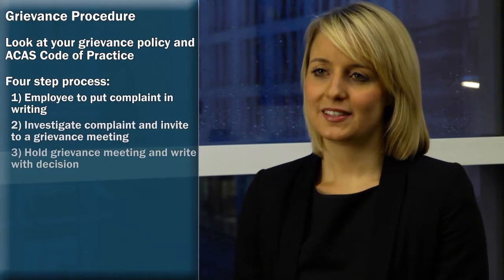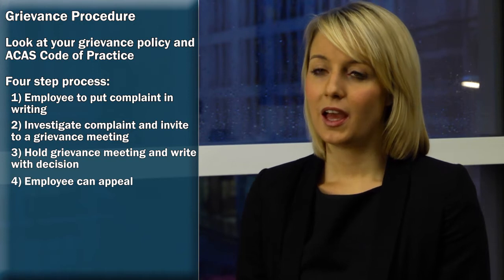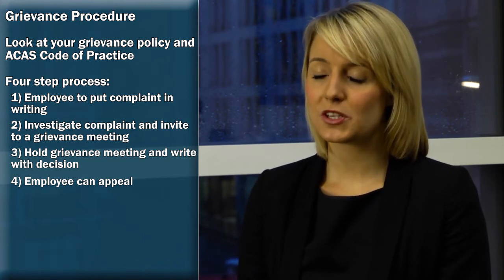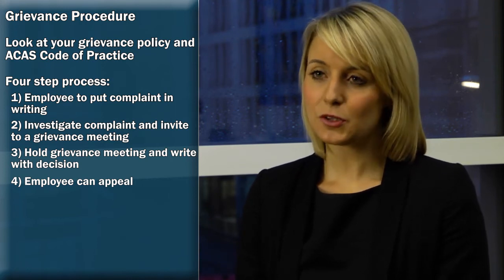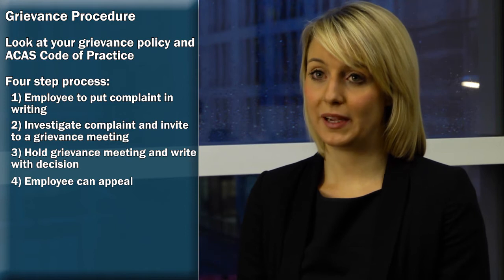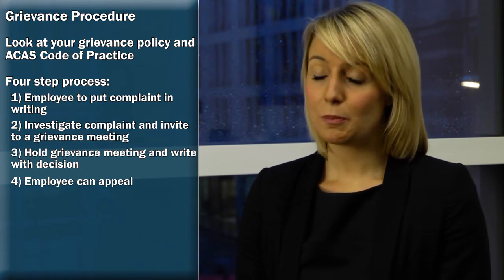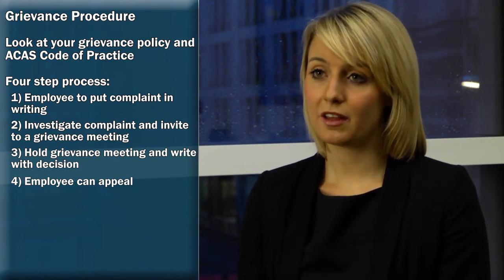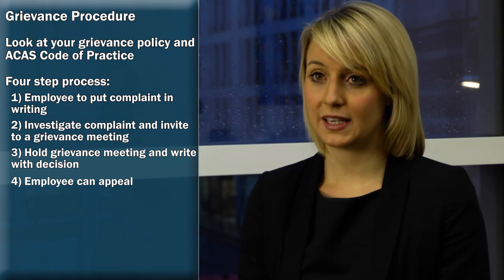Grievance procedure part 2 (part 9 of 12)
Employee grievances (10mins)
• Title page (0.23)
• Introduction (0.23)
• Overview (0.44)
• Employees (1.04)
• Procedure requirement and dealing with volunteers (0.46)
• Grievance policy (1.43)
• ACAS (1.04)
• Grievance procedure part 1 (1.48)
• Grievance procedure part 2 (0.49)
• Overlapping (0.23)
• Practical steps (1.05)
• Summary (0.09)

Sarah Thompson, a lawyer at McGuireWoods London LLP, explains what to do if you receive a complaint or grievance from an employee.

• Look at your grievance policy and ACAS Code of Practice
• Four step process:
• Employee to put complaint in writing
• Investigate complaint and invite to a grievance meeting
• Hold grievance meeting and write with decision
• Employee can appeal